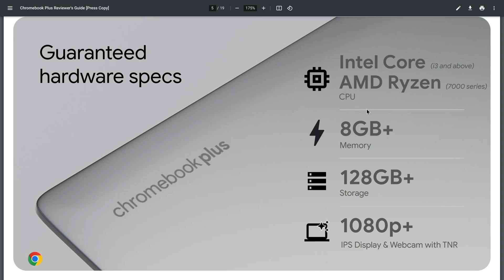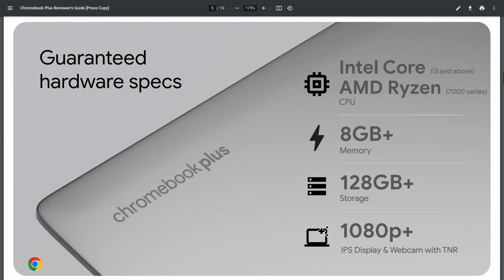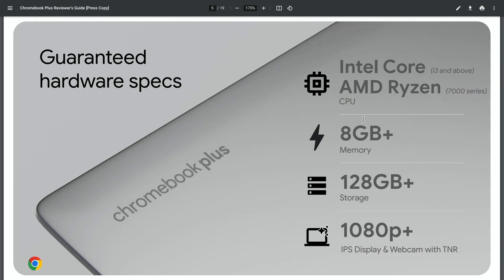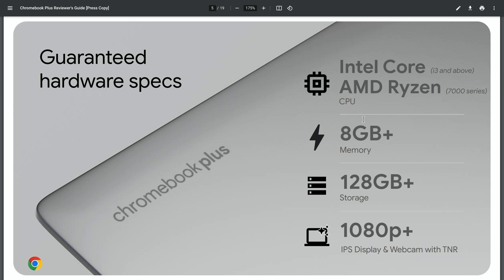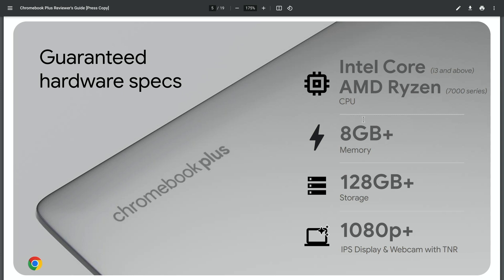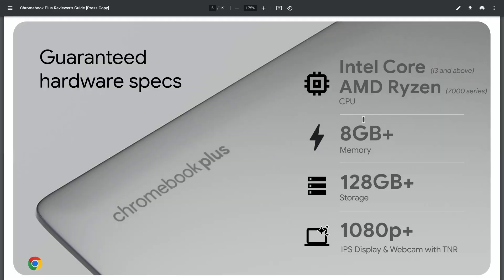Google Chromebook Plus Spec Requirements